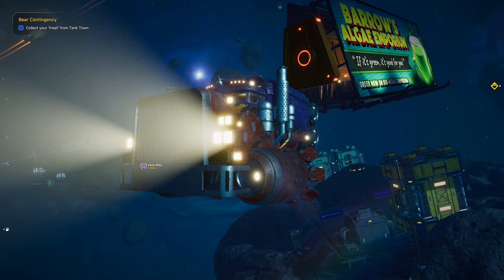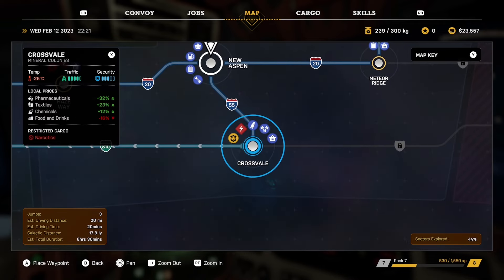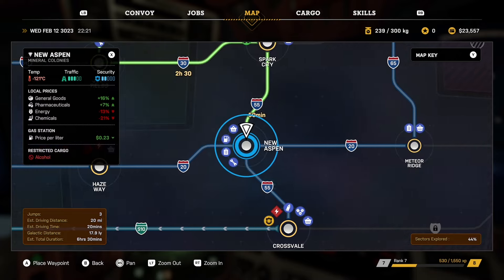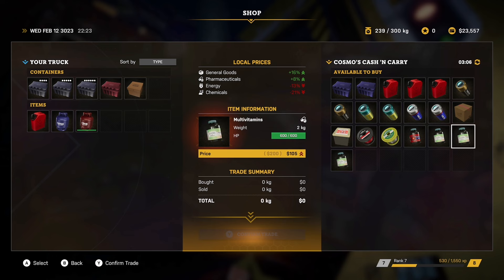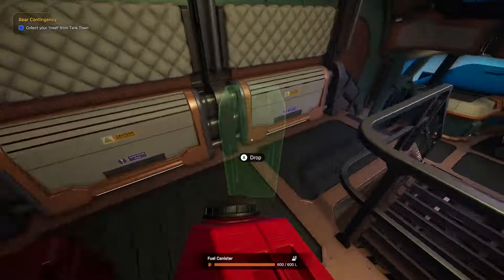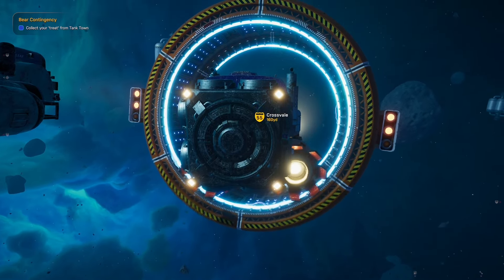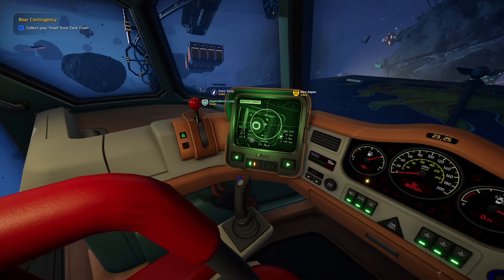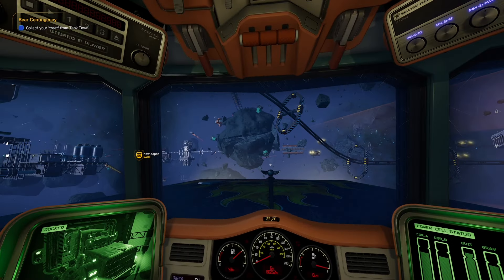Star Trucker Trading Guide